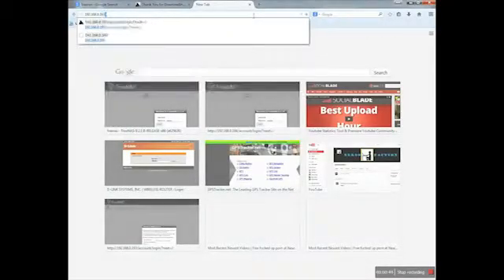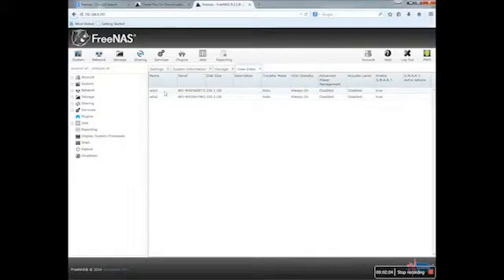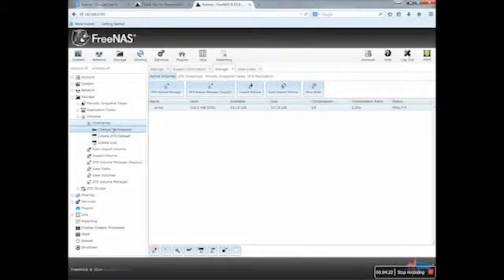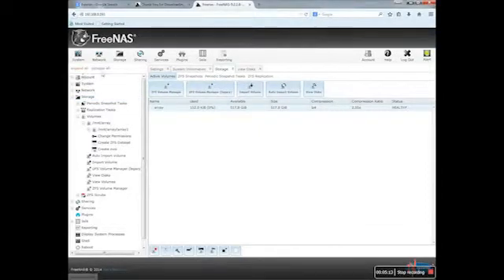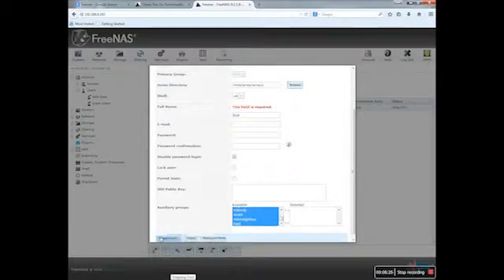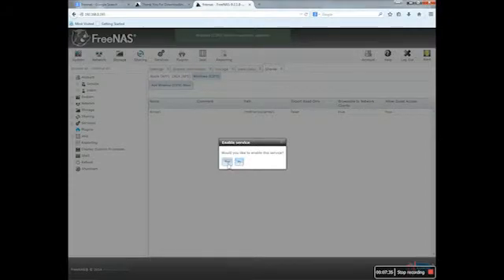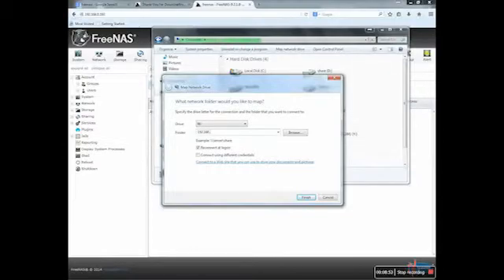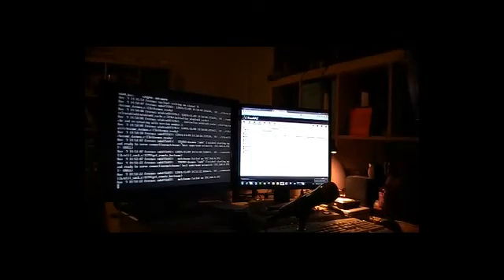Build Raid server with Freenas software with an old PC [Part4]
This is about the Freenas web interface setup.
Create and Merge HDD
Share Disks for Windows 7